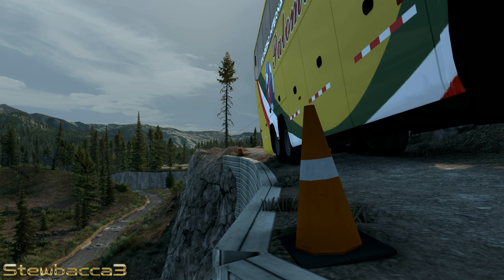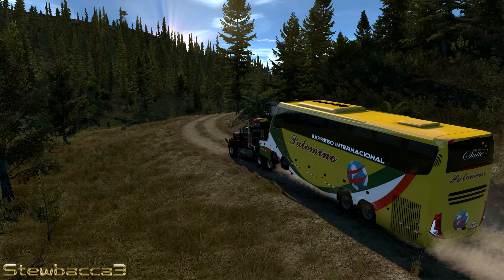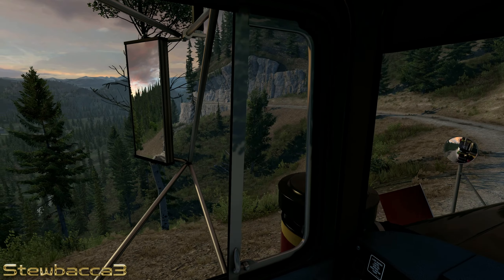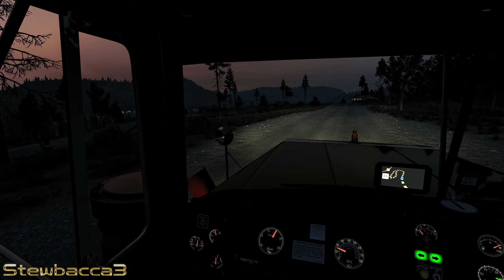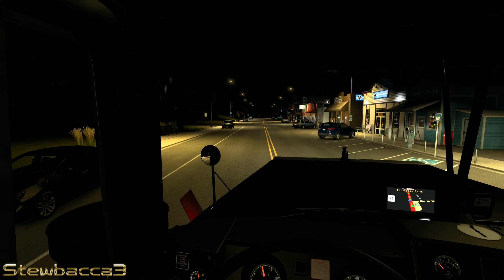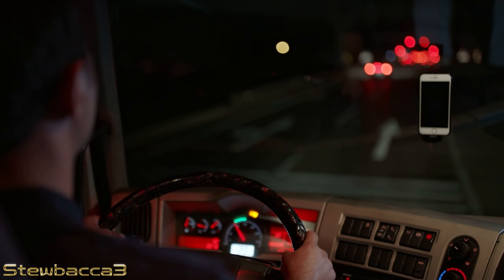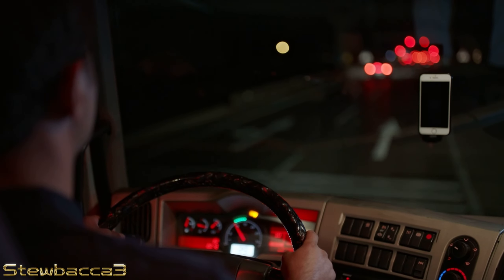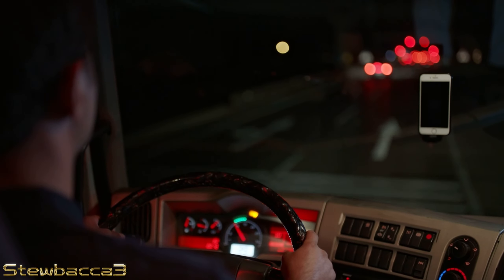Mack Superliner Rescues Bus in American Truck Simulator 1.46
American Truck Simulator Bus Rescue

I drive the awesome Mack Superliner Day Cab on the back roads of Montana to rescue a damaged bus.  Can we manage to take the bus to safety?

00:00 Introduction
00:40 Taking to the backroads
02:17 Finding the bus
05:02 Leaving with the bus attached
07:06 A tricky bridge
09:14 A high stakes bridge
11:07 Arriving at Thompson Falls
11:54 Dropping the bus off at the repair shop